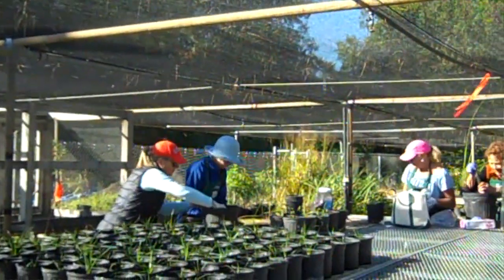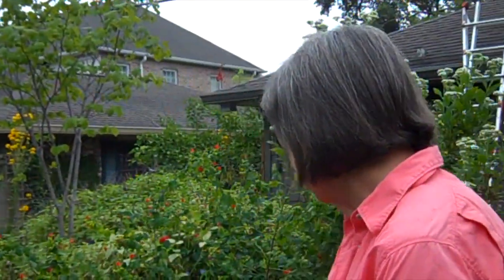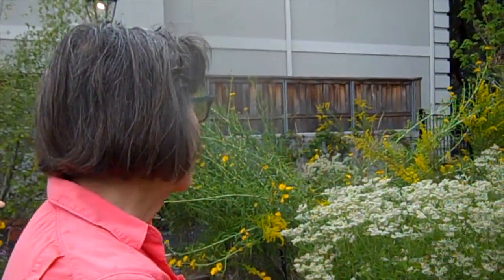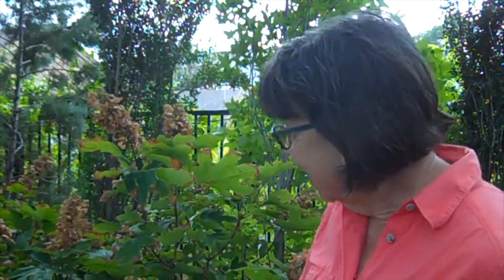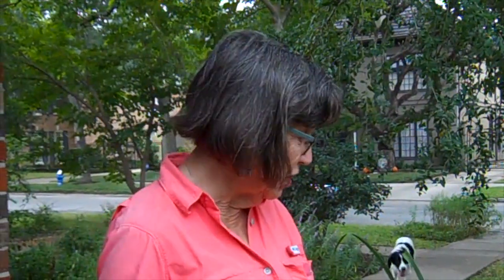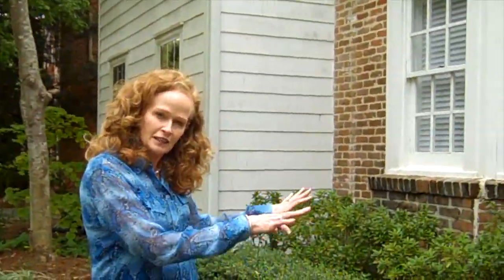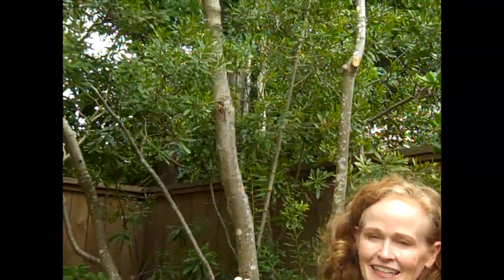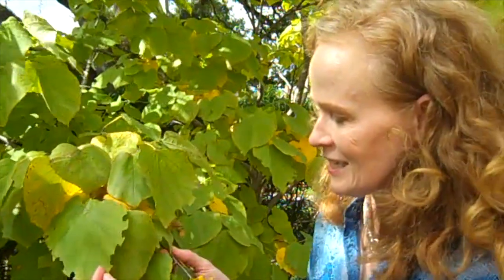Natives in the City - Creating a Healthy Place for Pollinators, Wildlife and Humans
The Garden Club of Houston has a project called "Natives in the City", growing out native plants and encouraging people to plant native plants in their yards and neighborhoods.  The goal is to make an urban area a healthy place for pollinators, wildlife and humans.  By creating pollinator corridors throughout our city, Houston can be a "Homegrown National Park".